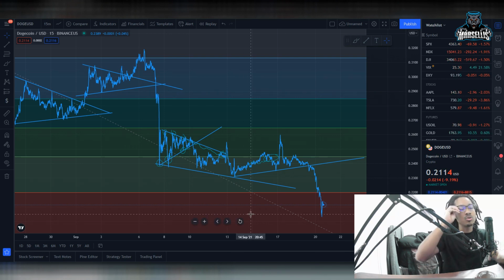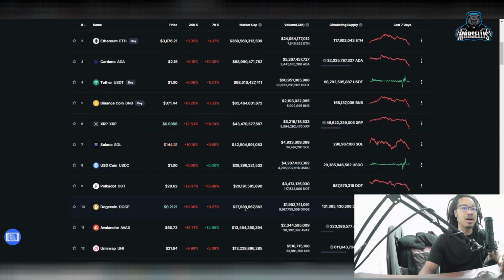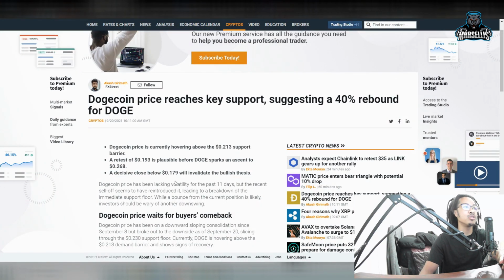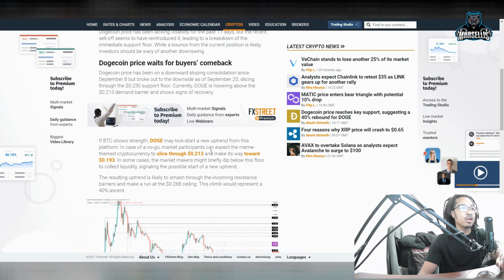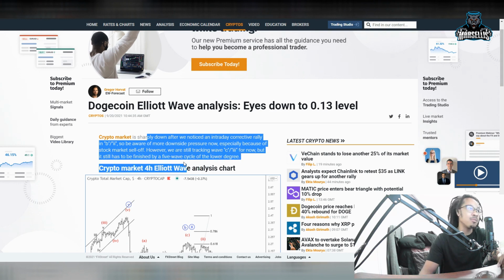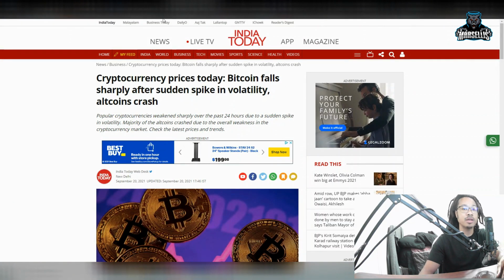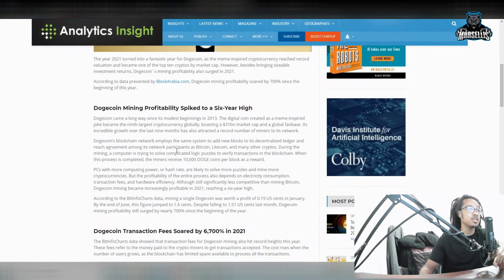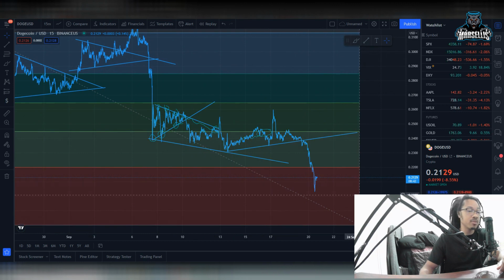DOGECOIN TECHNICAL ANALYSIS | IS DOGECOIN CRASHING? DOGECOIN NEWS TODAY 📈